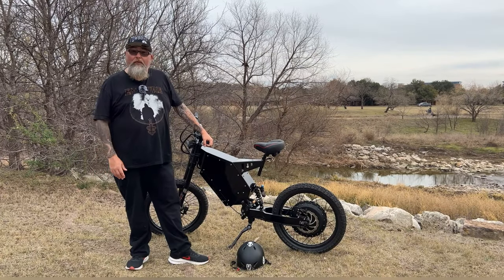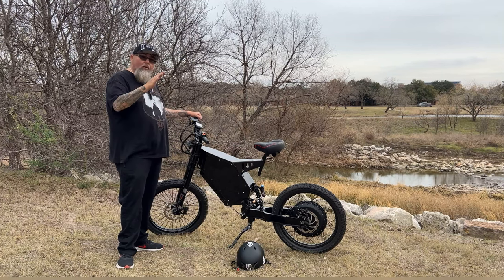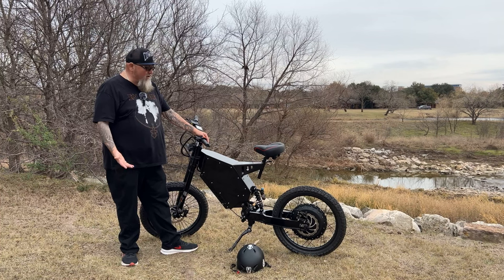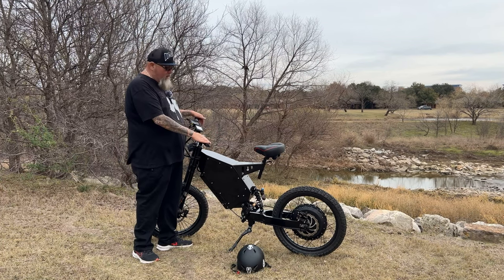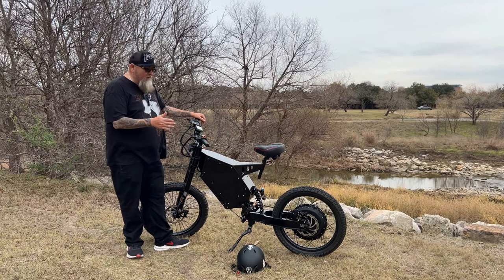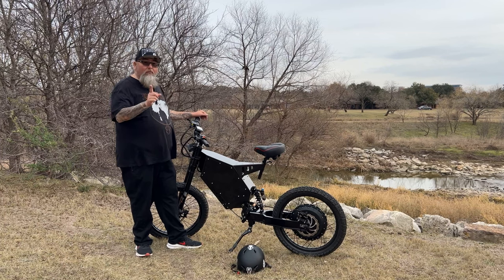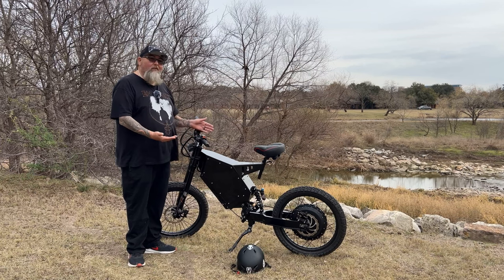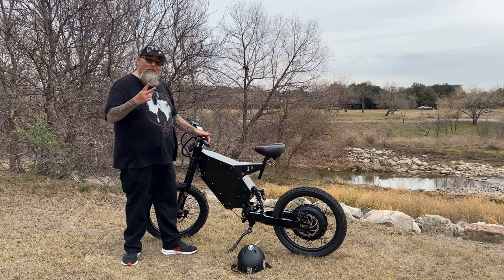Surron Alternative for heavier riders? Electric on Wheel A9 E Bike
This is a review on a A9 model high powered E Bike. If you are a bigger rider and have been watching the craze of all the Surron footage, and have been detoured because of the weight restriction on it. This is a viable solution to go out and enjoy the ride out with your friends. In fact if the Surron is out of your price you can get this for about $ 3500 and not only keep up,  but leave them left behind with no upgrades or modifications needed.This is a super fun and fast bike for anyone looking for a quality E Bike, This new  E Bike company is located in Dallas Texas. They will be providing various different models to suite any level of E Bike riders, Great company with outstanding customer service. This bike comes with a 1 year warranty on Motor and battery and will be replaced on site at the shop. Feel free to message me and I will put you in contact with the owner. Most importantly, Be Kind, Love on another, be safe and stay healthy Peace out...